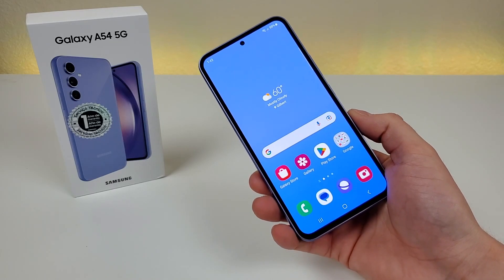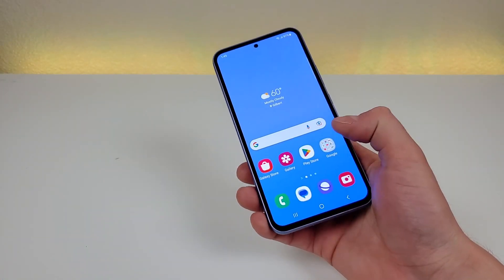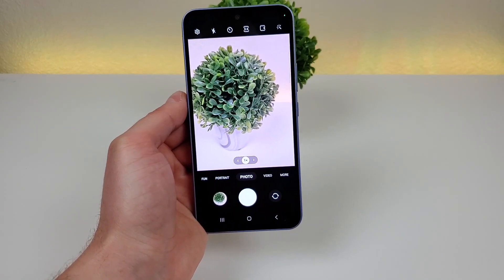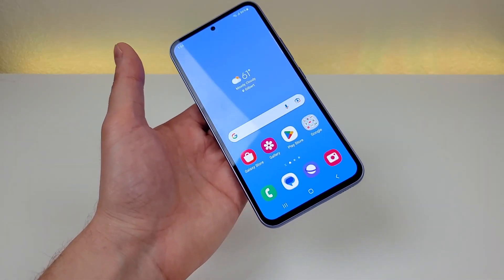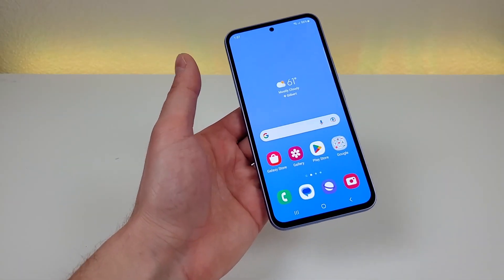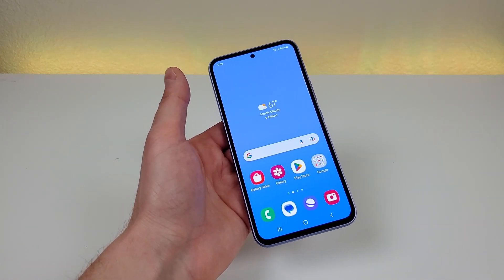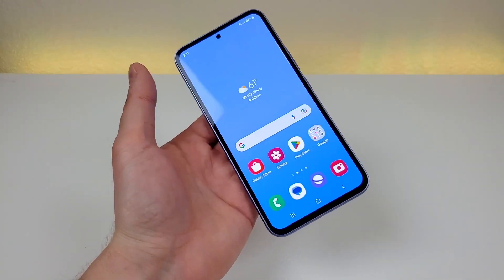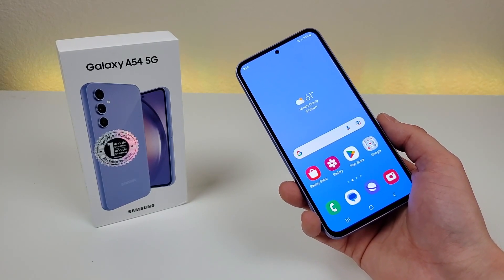Samsung Galaxy A54 5G - Complete Review!